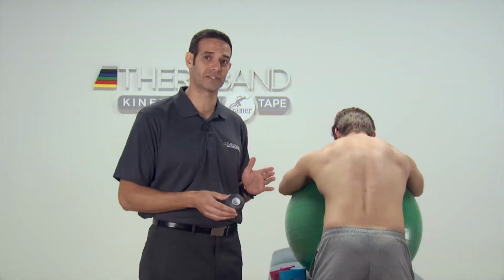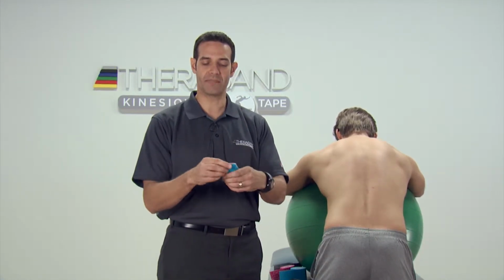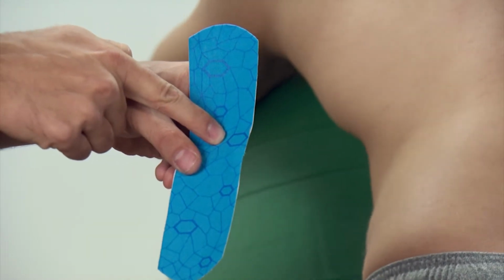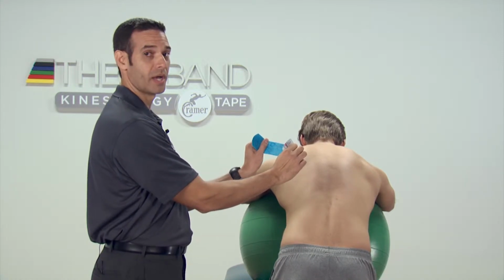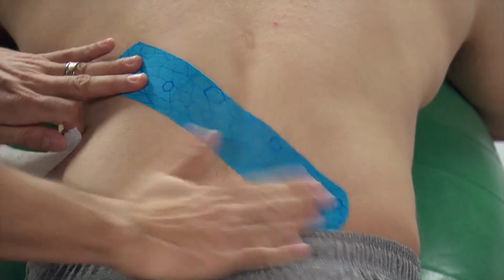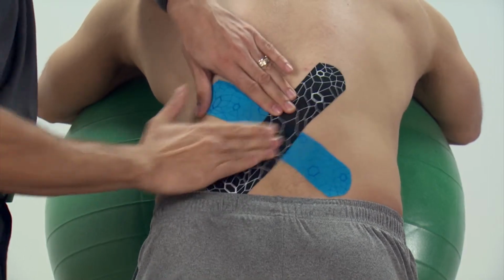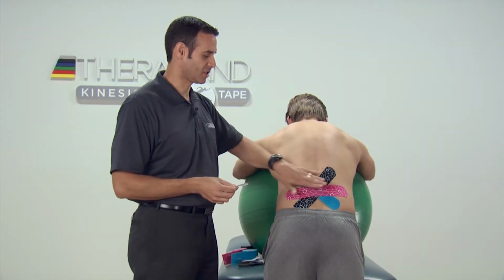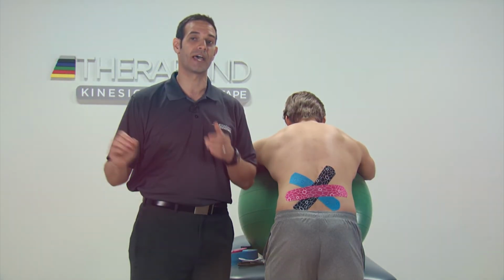Unterer Rücken Sternmuster - TheraBand Kinesiologisches Tape Anwendung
Mit Hilfe der exklusiven XactStretch™ Technologie verhindert das Theraband® kinesiologische Tape fehlerhaftes Anwenden des Tapes, und das sogar für Anfänger. Der einzigartige Dehnindikator erlaubt den Anwendern stets die richtige Dehnung des Tapes zu erkennen: Sind die kleinen, abgebildeten Sechsecke gleichseitig – liegt die Dehnung bei 25%, sind die großen Sechsecke gleichseitig – beträgt die Dehnung 50%.
Theraband® Kinesiologische Tapes kleben sehr gut und bieten bis zu 5 Tage andauernde Unterstützung.